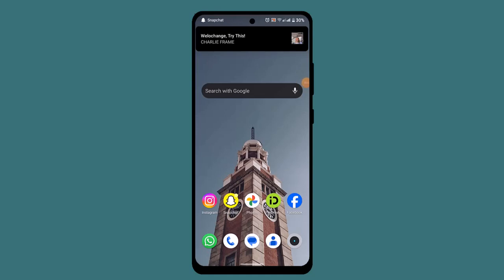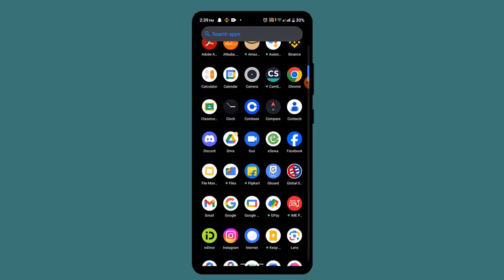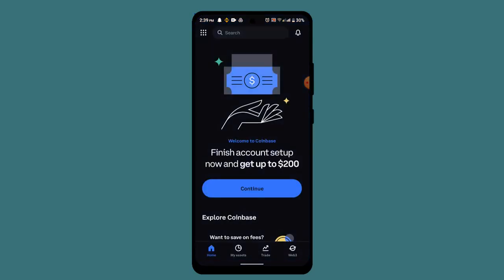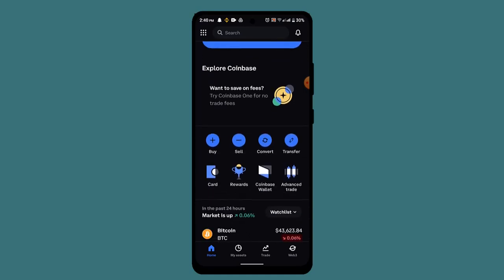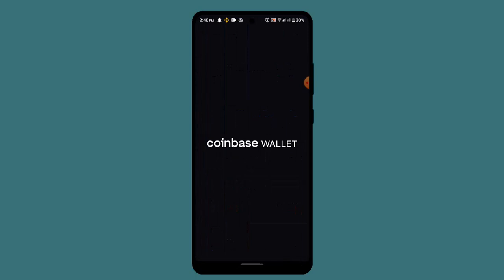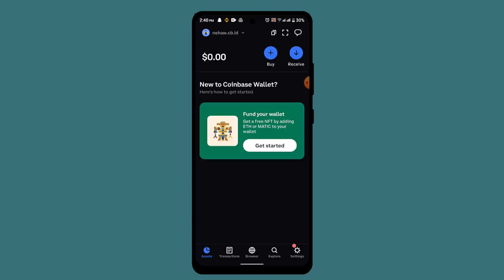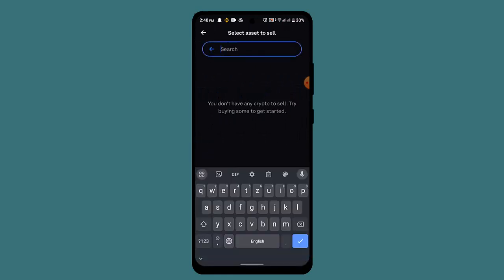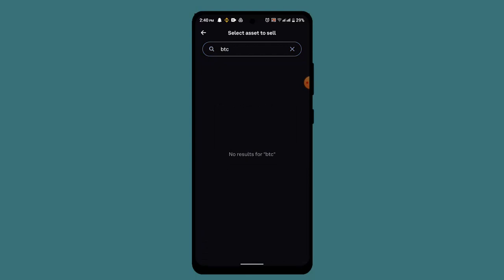How To Sell Crypto On Coinbase Wallet !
This Video Is based on How you can sell crypto on coinbase wallet.

Chapters / Timestamps
0:00 Introd
0:16 Sell Crypto On Coinbase Wallet
1:08 Outro